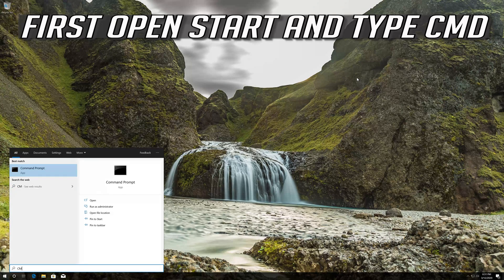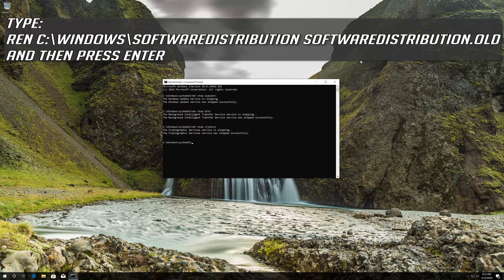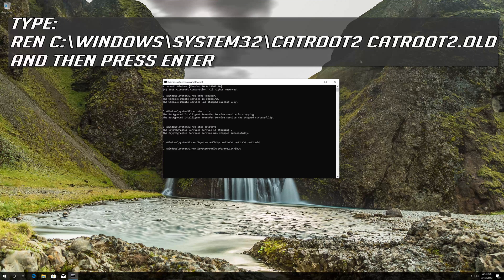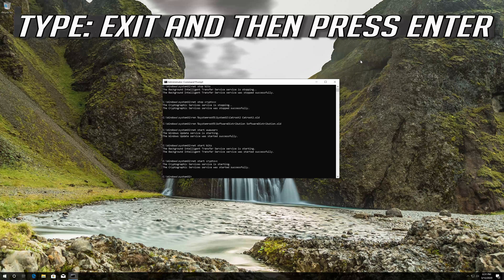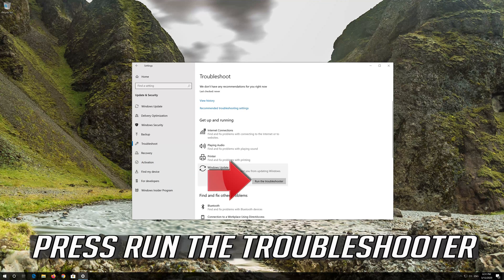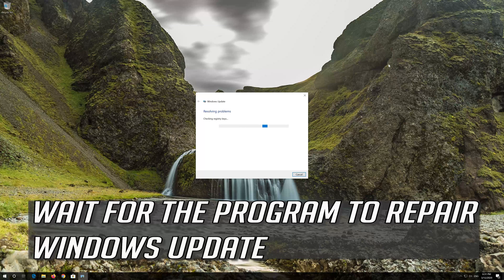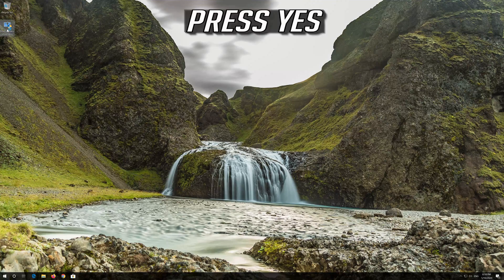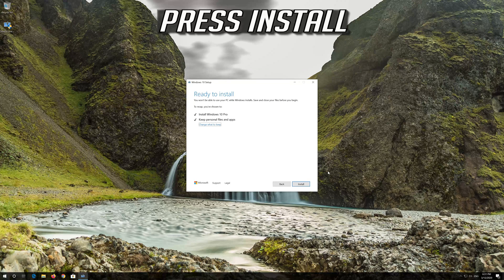How to Fix Windows Update Error 0x800f0984 in Windows 10 [Tutorial] 2026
How to Solve Windows Store Error 0x800f0984 in Windows 10. How do I fix error code  0x800f0984 in Windows 10. Error Code 0x800f0984 when installing Windows Updates Fix. Steps to Fix Error 0x8e5e03fa Windows. Solution to Windows 10  Error Code 0x800f0984. Fix Windows Update error code 0x800f0984.